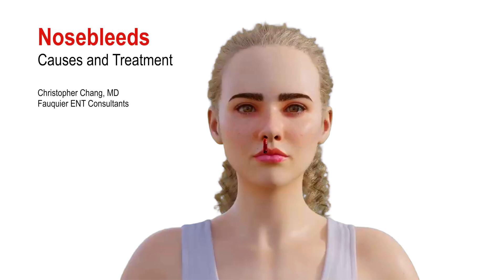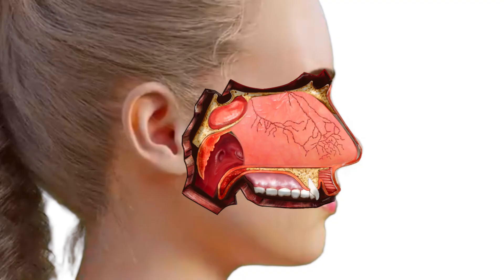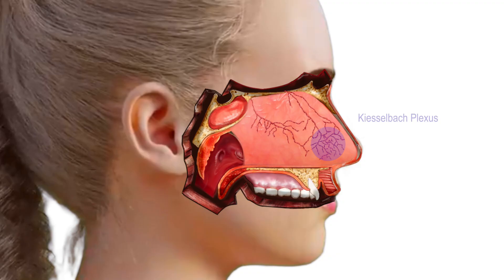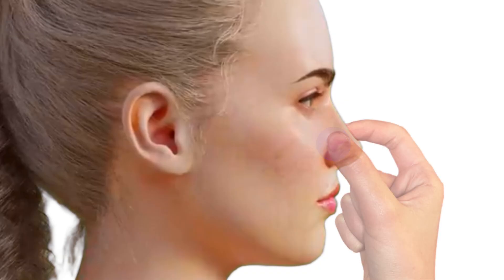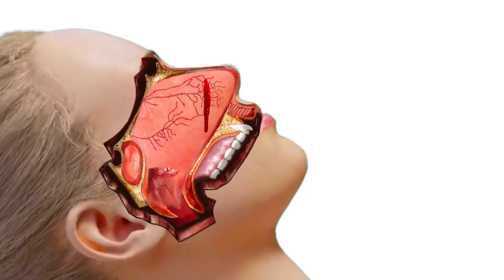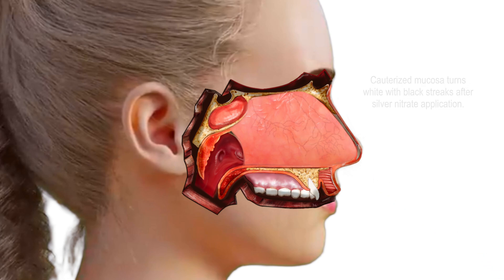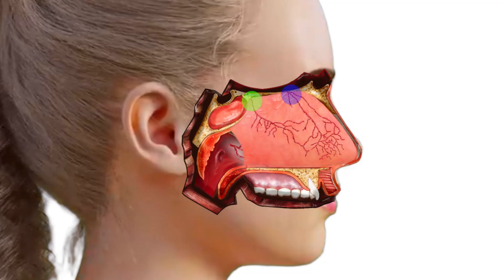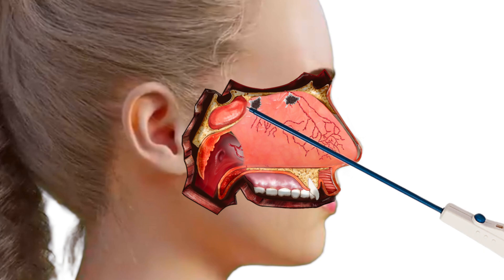Nosebleed Causes and Treatment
Whether it’s just a light trickle or a sudden heavy flow, a nosebleed (or epistaxis) is a common experience for people at any age. They often occur without warning and can look a lot scarier than they really are. While they can be startling, especially for children or anyone unfamiliar with them, most nosebleeds are not serious and can be easily treated at home.

Your nose is normally lined with tiny, delicate blood vessels that sit close to, but beneath the mucosal surface. These vessels help warm and humidify the air you breathe... but because they're so fragile and close to the surface, they're also easy to damage.

90% of nosebleeds originate from the anterior septum where blood vessels congregate in a region known as Kiesselbach’s plexus.

When a nosebleed occurs from this region, direct pressure by pinching the nose is the best way to control and stop it. Because 90% of nosebleeds occur in Kiesselbach’s plexus, one needs to pinch as much of the soft part of the nose as possible to ensure you are applying direct pressure to where the nosebleed is coming from.

That means to pinch the nose just beneath the nasal bones and all the way down to the nostril openings…

Tilting the head forward or backwards does not help stop nosebleeds. It just directs which way the blood flows due to gravity. Tilting the head back causes blood to flow into the throat. Tilting the head forward causes blood to flow out the front of the nose.

If these anterior nosebleeds are recurrent, silver nitrate cauterization will often fix the problem by chemically burning the area.

10% of nosebleeds occur from other areas of the nose including the anterior or posterior ethmoid arteries as well as the sphenopalatine artery. These nosebleeds are more difficult to control at home as direct pressure can not be accomplished to these regions by simply pinching the nose.

As such, an ER visit is often required where packing or cauterization may be attempted. Packing works by applying direct pressure from inside the nose. Cauterization attempts to seal closed the culprit vessel by burning it with electricity. Rarely surgical ligation and or embolization may be needed.

Best nasal emollient to help fix nosebleeds